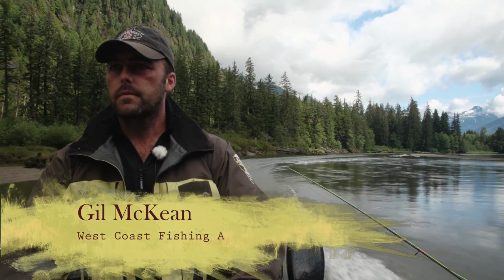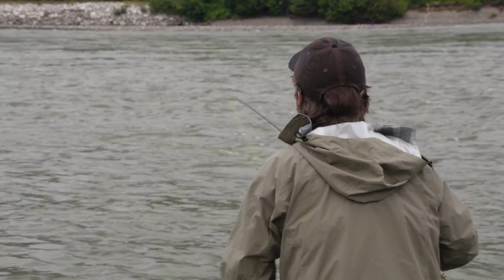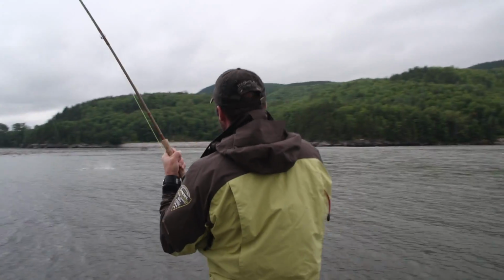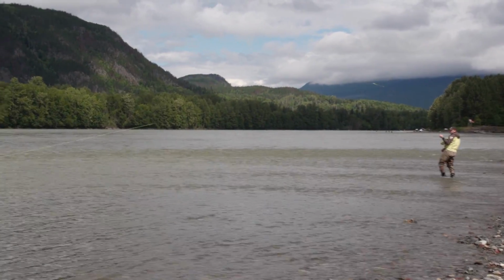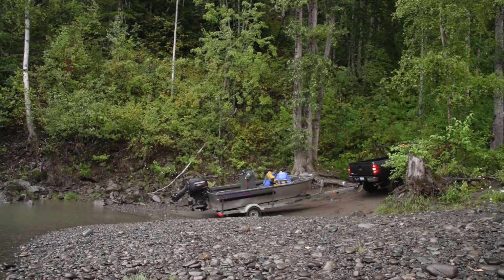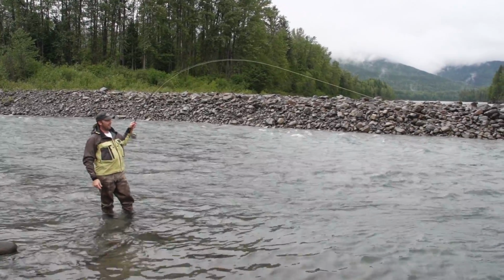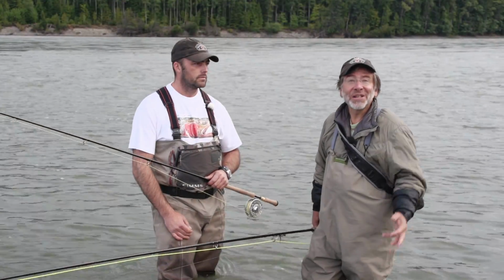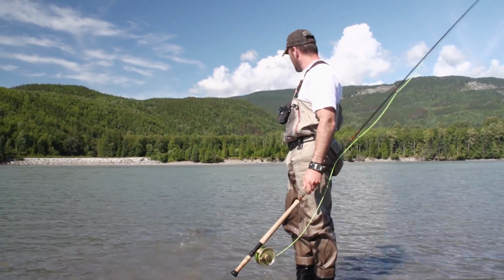Skeena River Steelhead with Tom Rosenbauer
Classic video shot on the Skeena River over ten years ago with Tom Rosenbauer.